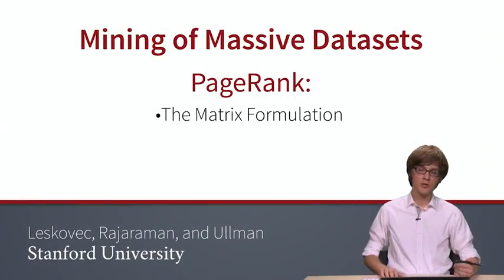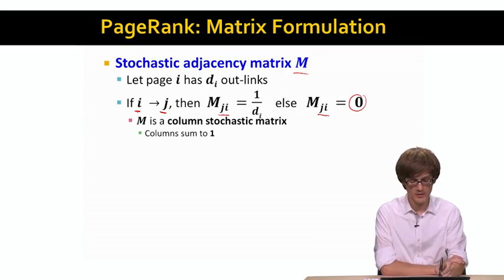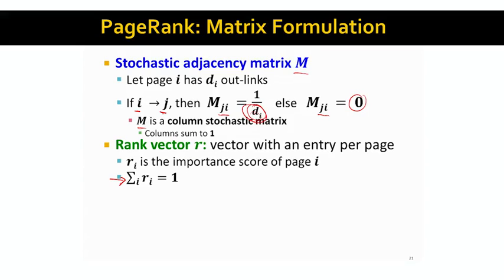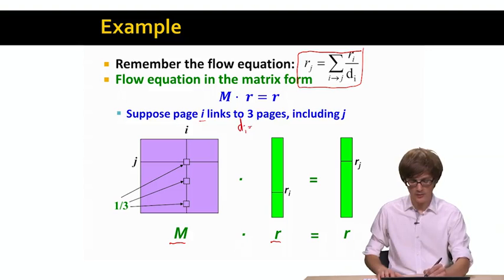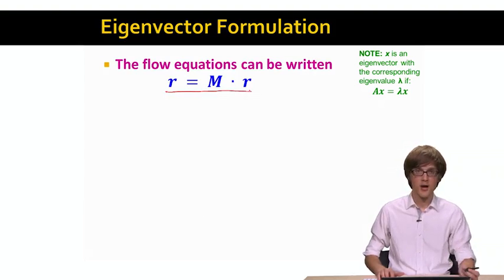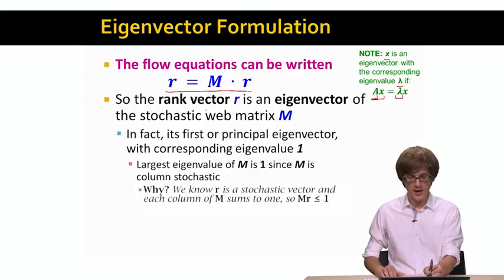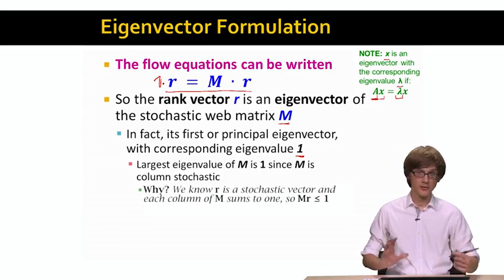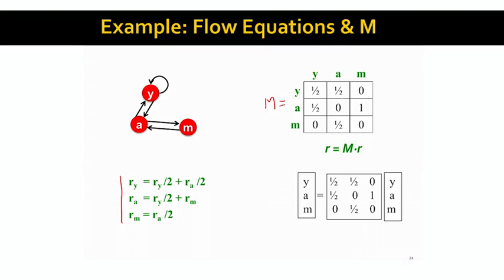2 7 PageRank The Matrix Formulation 8 02